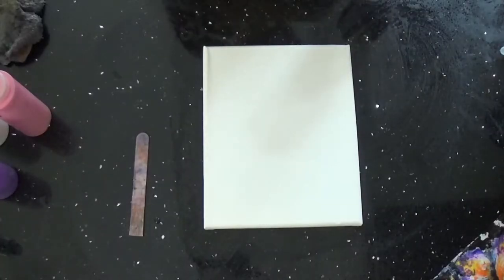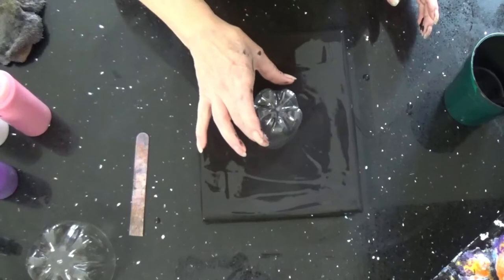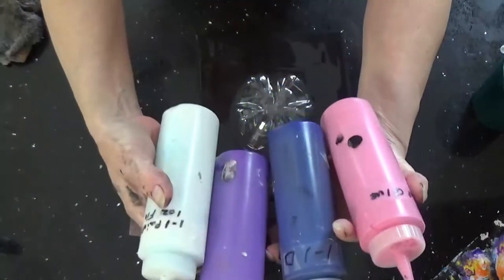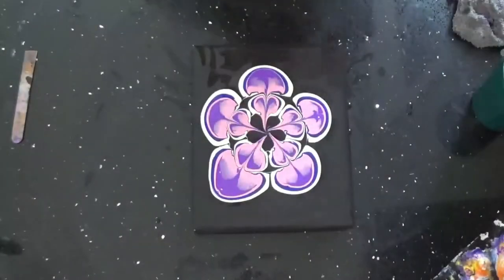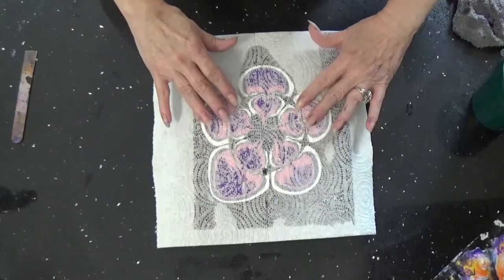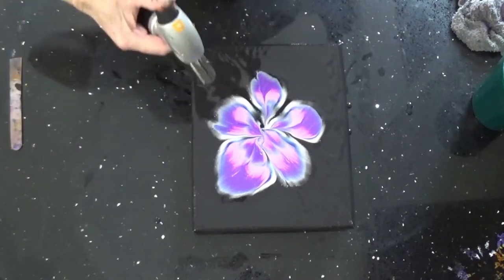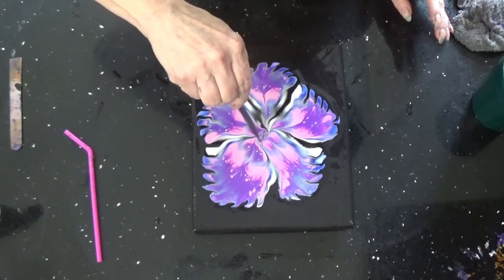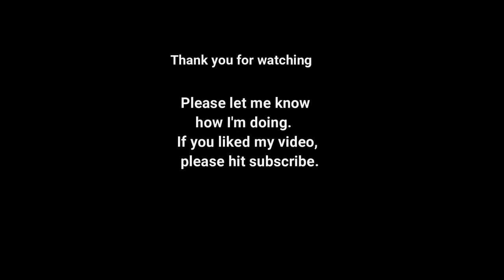102 Reverse Dip using dry paper towel and two water bottle bottoms. Step by step tutorial.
I love this technique, it's so easy and fast.

I used: 2 part Floetrol, 1 part Acrylic and 30% Water for my base coat.
            1 part Floetrol, 1 part Acrylic and 30% Water for the color.
            You can substitute White All Purpose Glue for the Floetrol.
8 X 10 Canvas
Small & Large plastic water bottle bottoms.
Paper towel